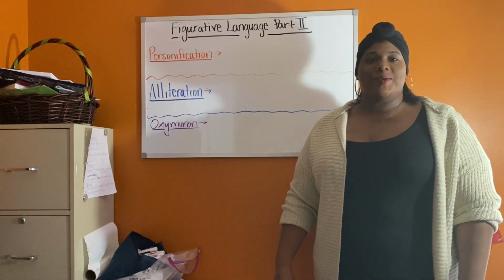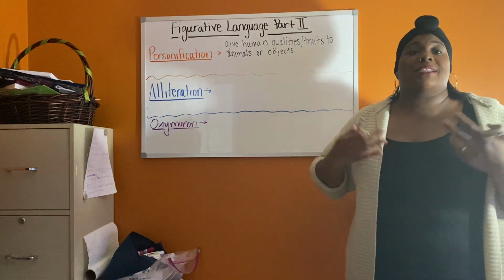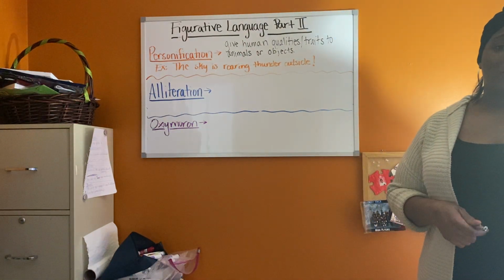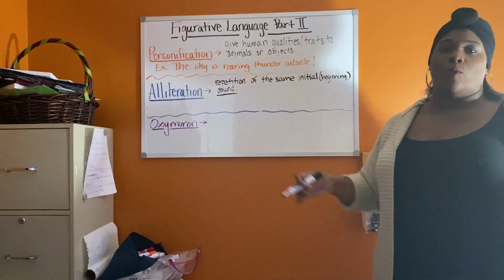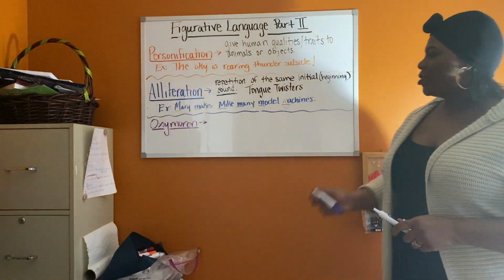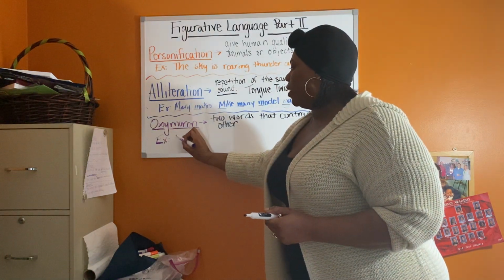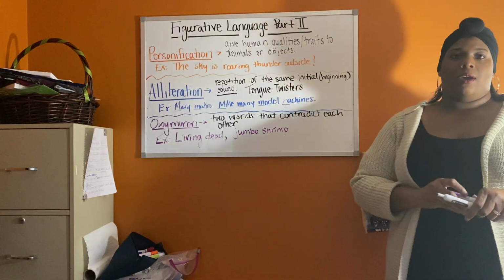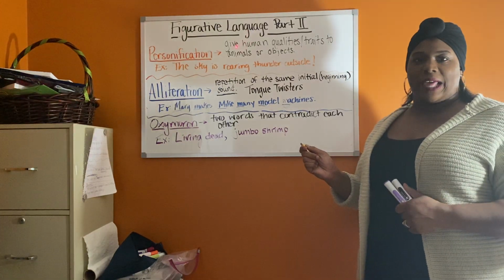Figurative Language Part II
Personification, Alliteration, and Oxymoron